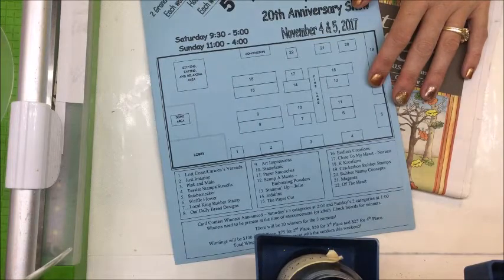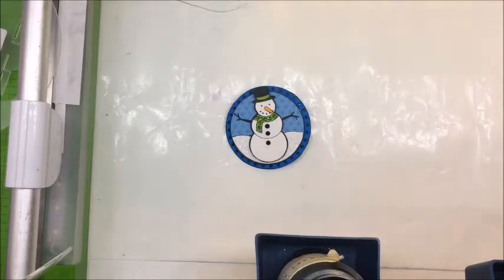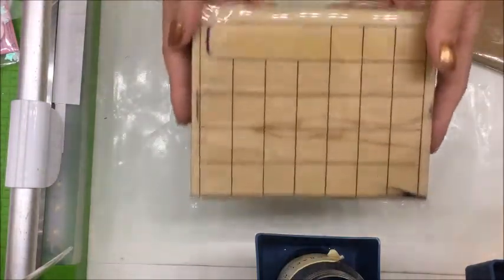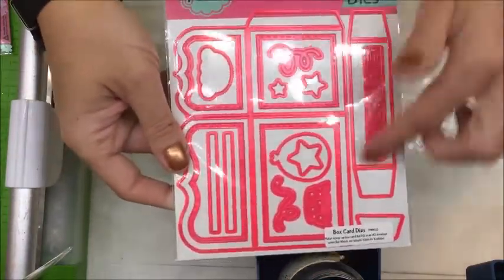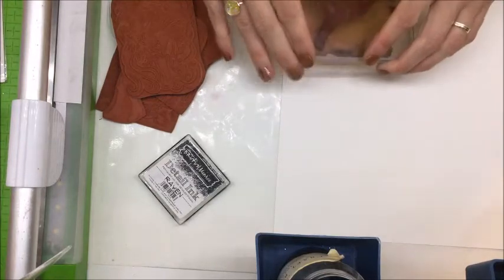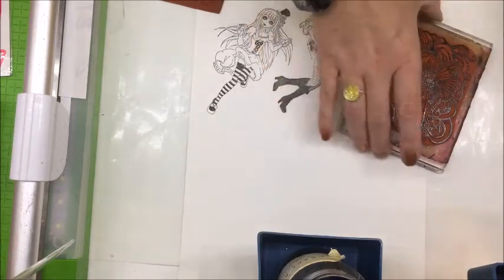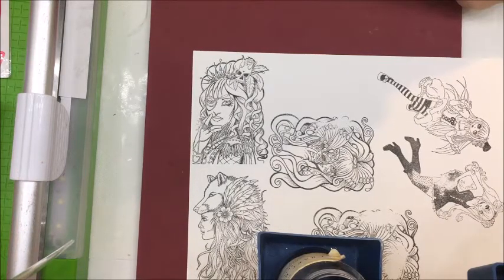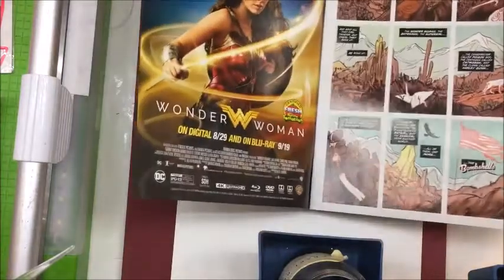Rubber Stamp Expo Review and Haul from Mesa AZ!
My review and haul from the Rubber Stamp Expo in Mesa AZ and my two picks for the show!